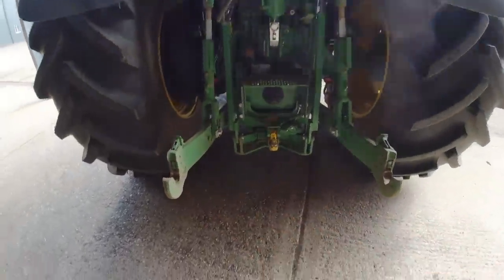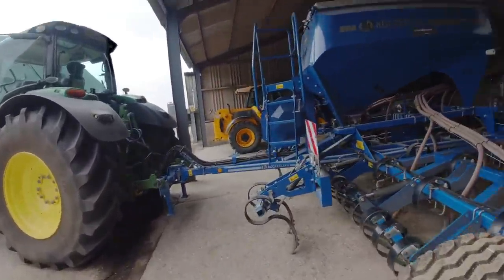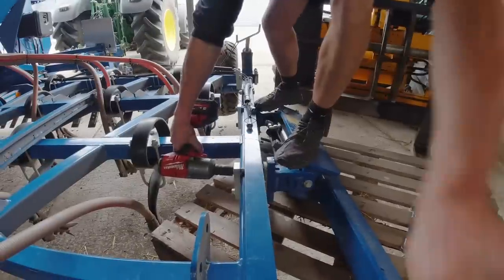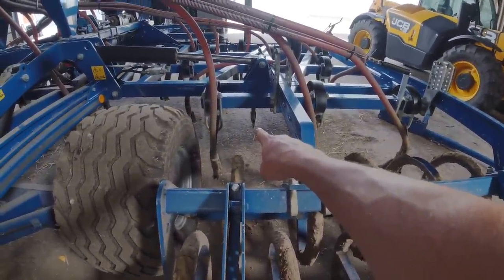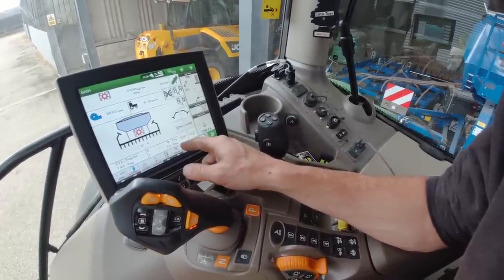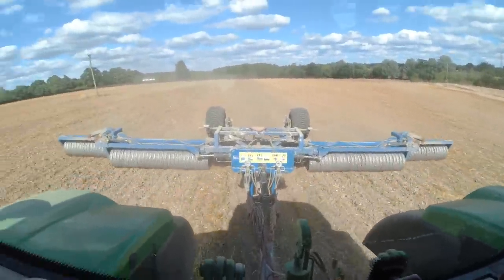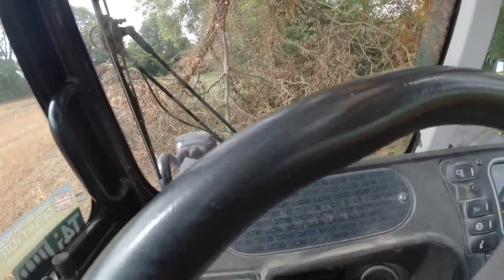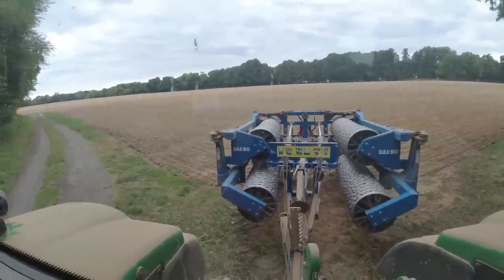Another Week On The Farm!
This video is supported by Milwaukee, check out there full range here; uk.milwaukeetool.eu

If you would like to buy a channel logo sticker.

Bateman Sprayers
JCB
John Deere 6215R
PROFORGE Handibox
Farming vlog
British farming
for more : )